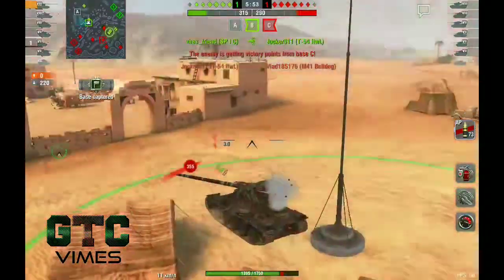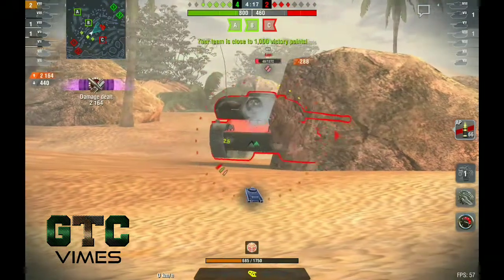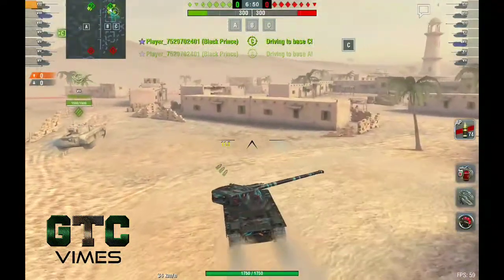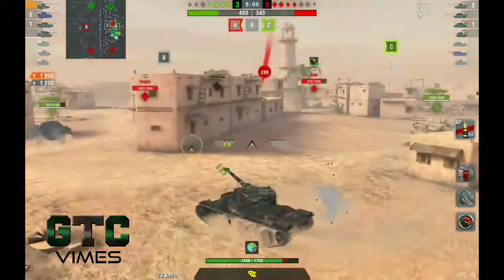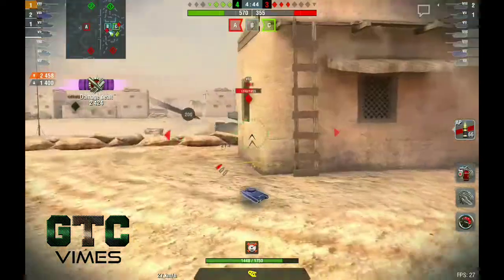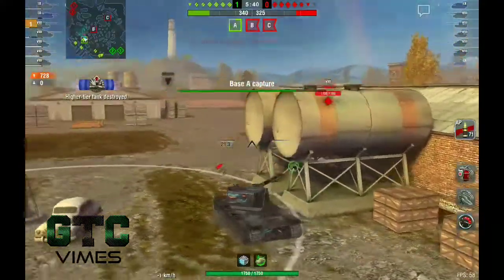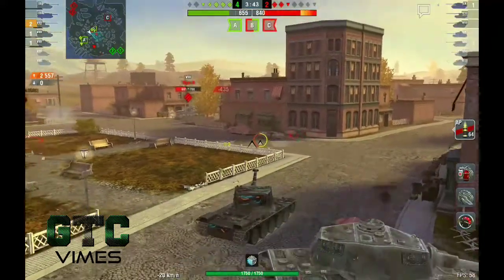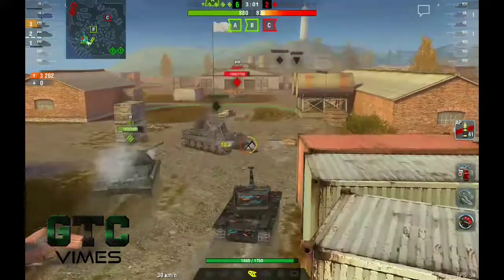WoT Blitz. Emil 1 Review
What a Monster!